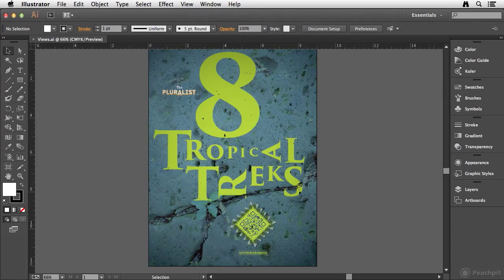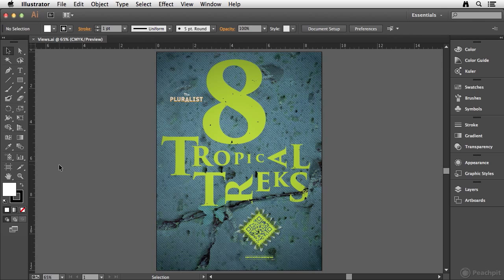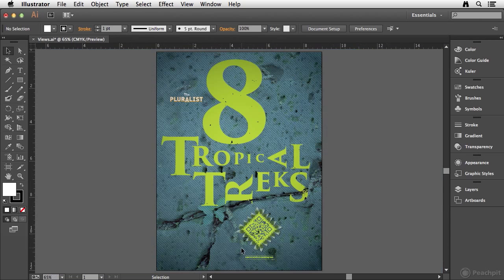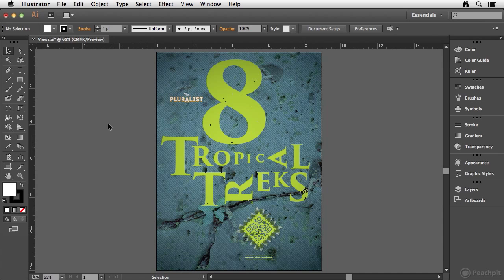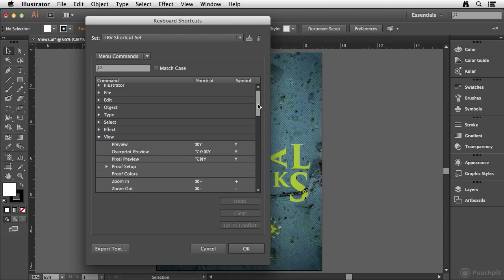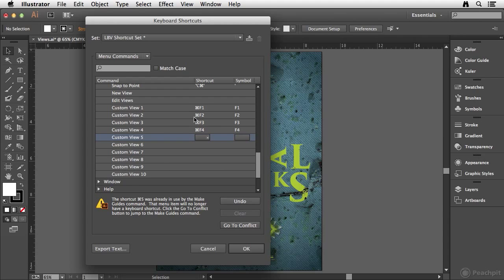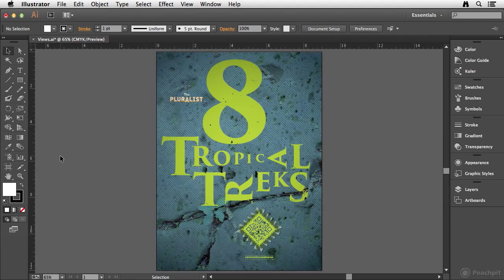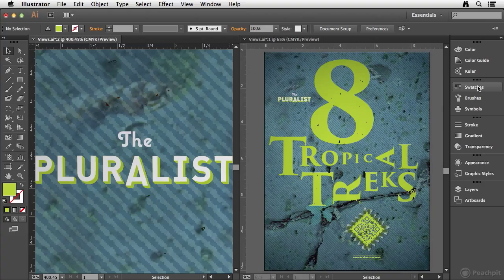20.Creating Multiple Views of Artwork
Creating Multiple Views of Artwork